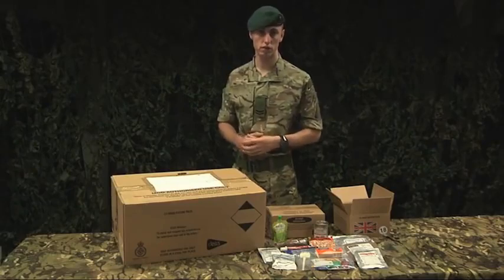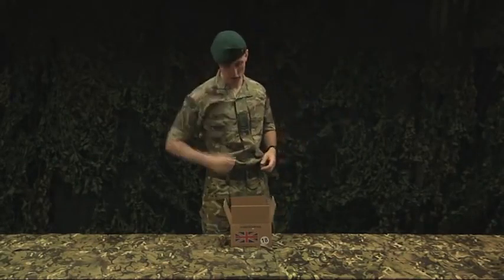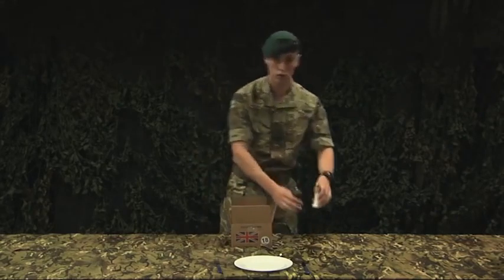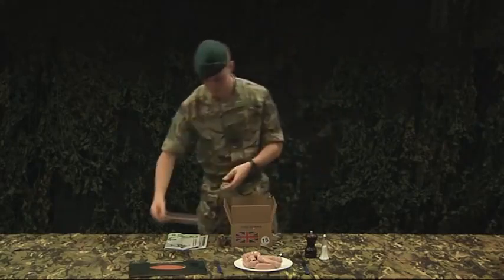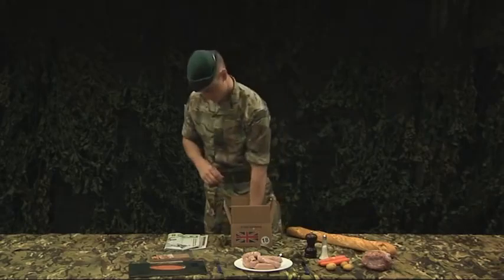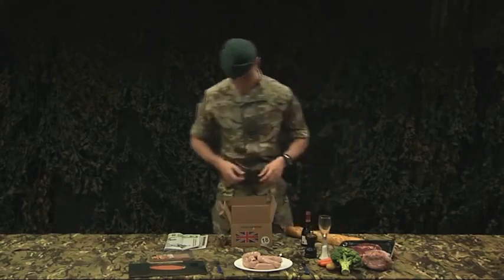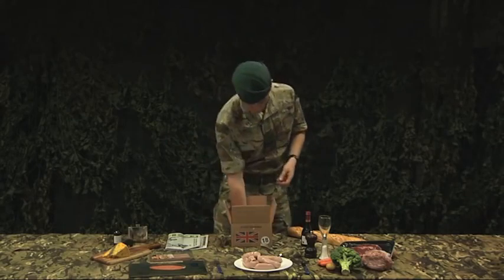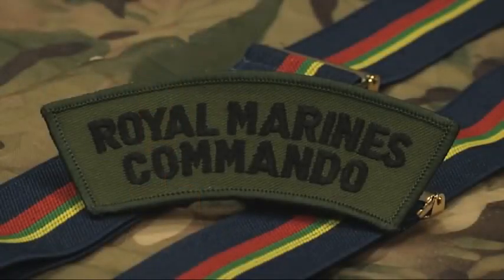Army Rations What You Did Not Know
The difference between Other Ranks and Officer's Field Ration Packs